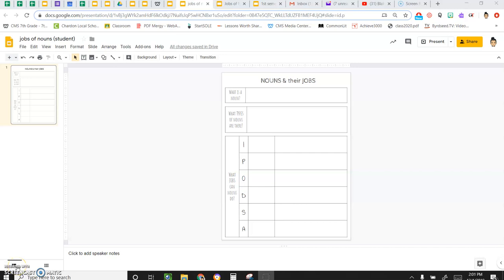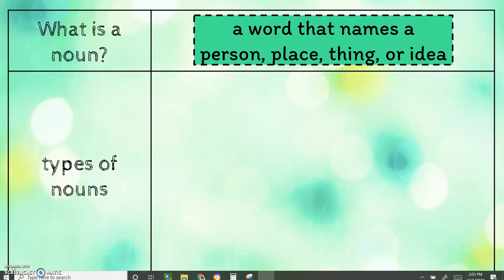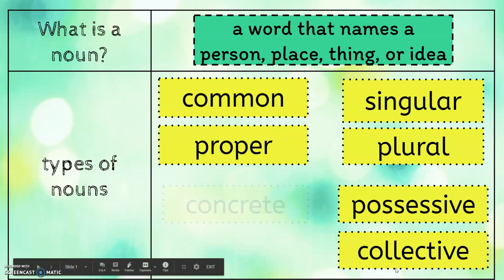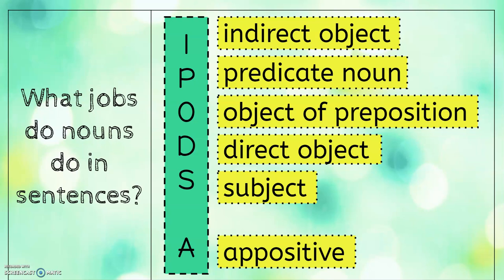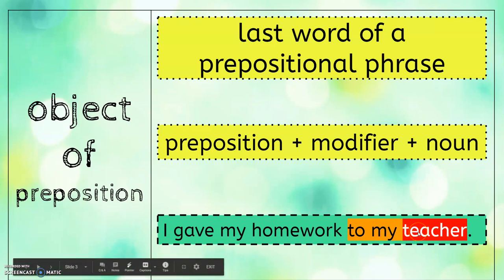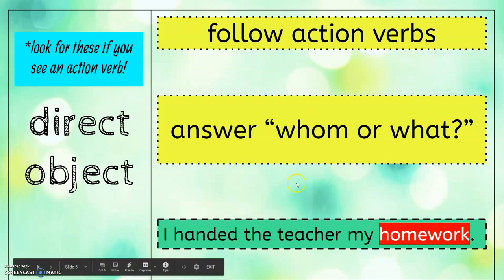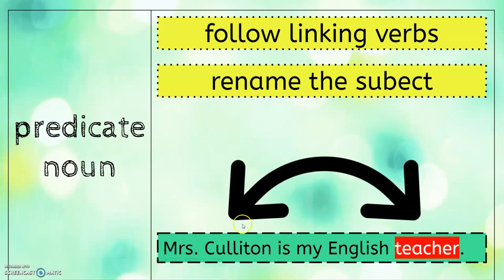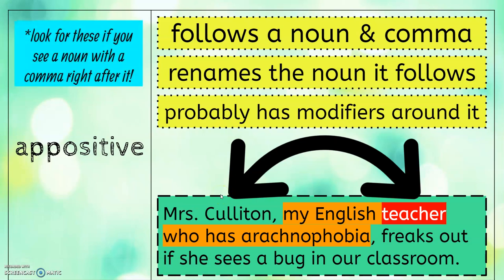jobs of nouns notes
jobs of nouns (flipped lesson notes)